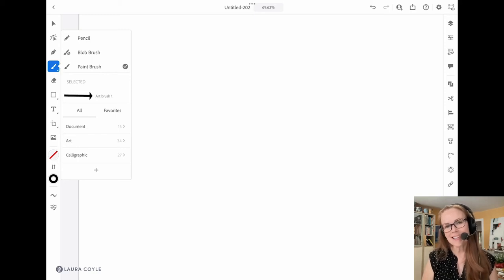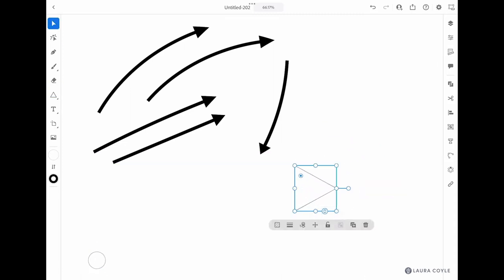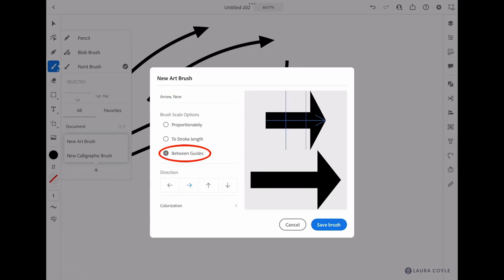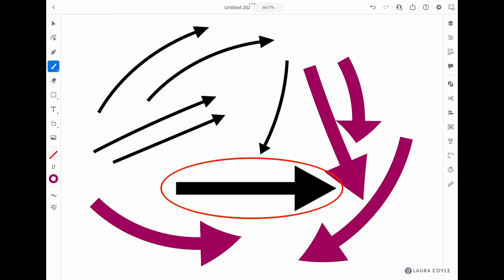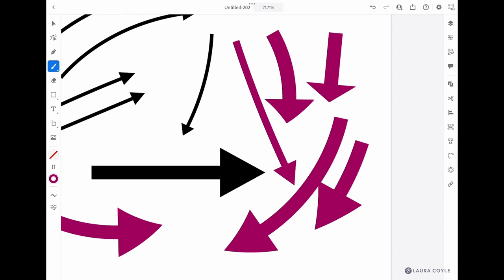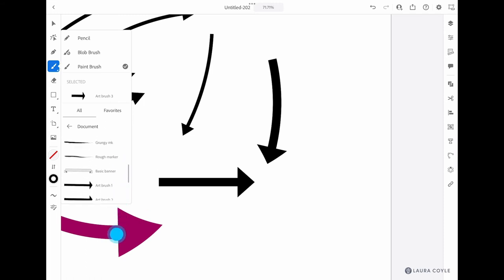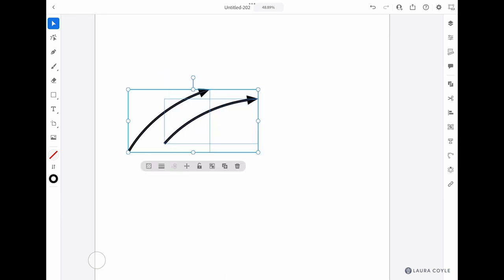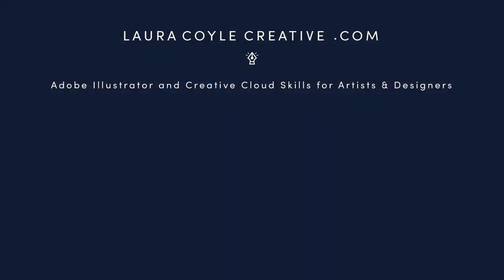How to Make an Arrow Art Brush in Illustrator on the iPad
Learn how to create an Art Brush in Illustrator on the iPad. First, create a simple arrow, then choose the Between Guides setting to keep the head and tail of the brush from stretching.

I also share tips on coloring your brush and using your brush in other documents on both the iPad and desktop. You'll learn about the stroke weight options, how these affect the size of the brush, and why it's easier to create a brush at the size you need, rather than relying on stroke settings to size your brushstrokes.

Try creating another Art brush with the other scaling settings for different effects. Have fun!

0:00 Intro and Paintbrush tool settings
0:40 Create the arrow art
1:41 Turn it into an art brush with settings
3:10 Art brush sizing and stroke width settings
4:06 Recreate the brush at a different size
5:30 Tips for using your brushes in other documents
6:56 Applying a brush to an existing path

✏️LINKS